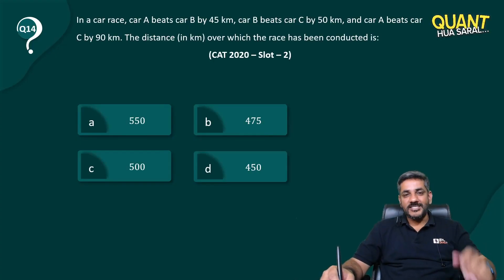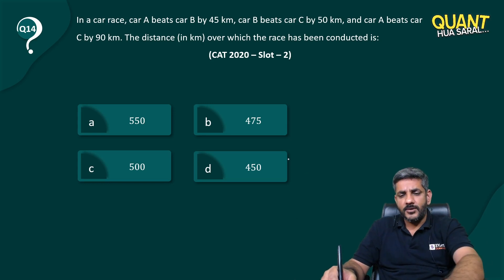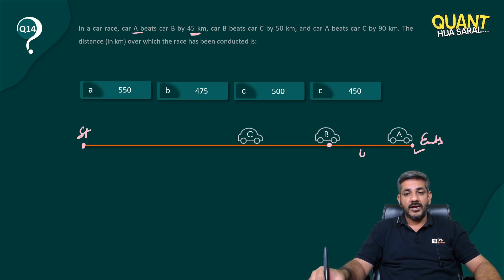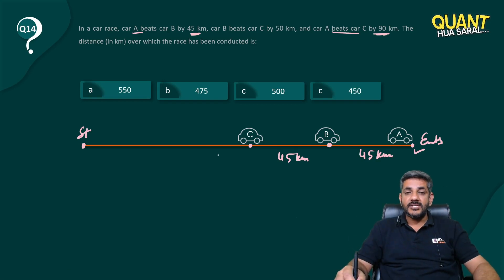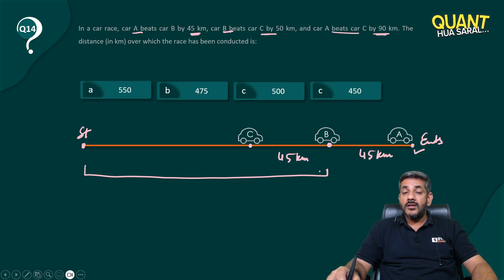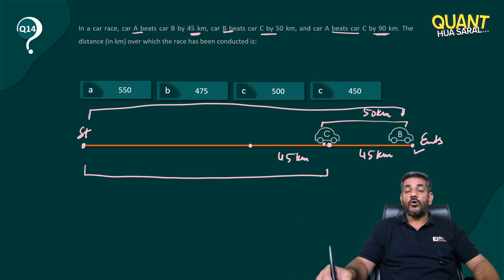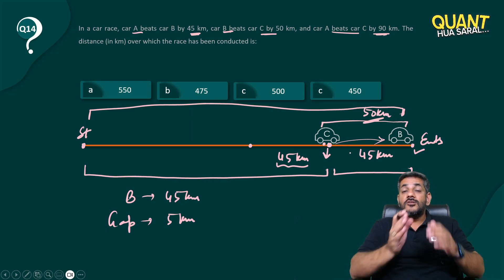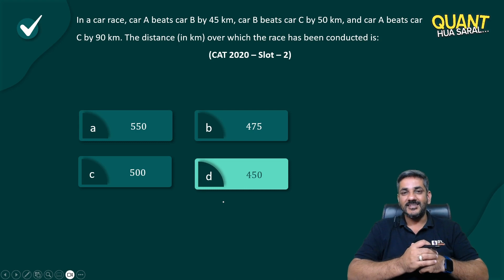CAT Time, Speed & Distance Question with Solution | CAT Races Question | Quant Hua Saral (Part 14)